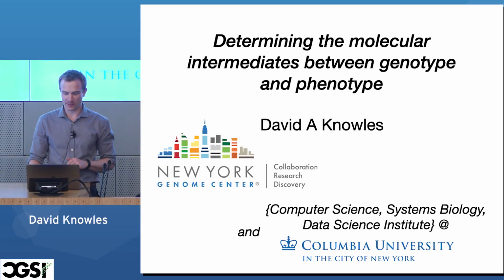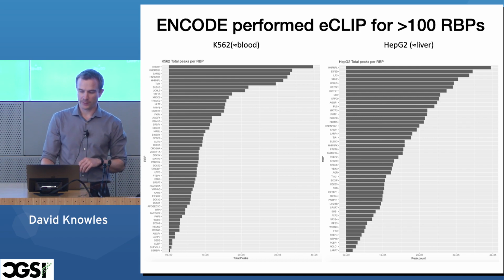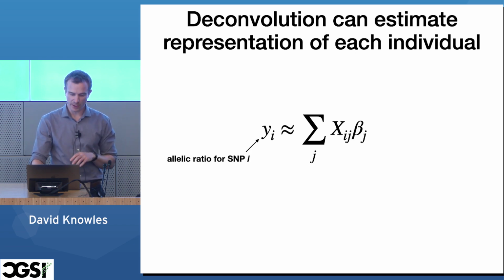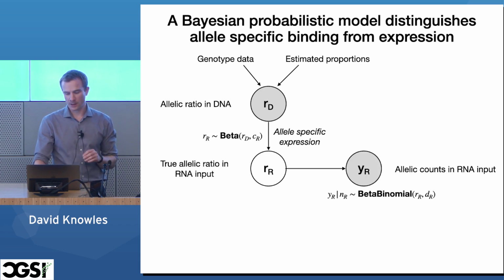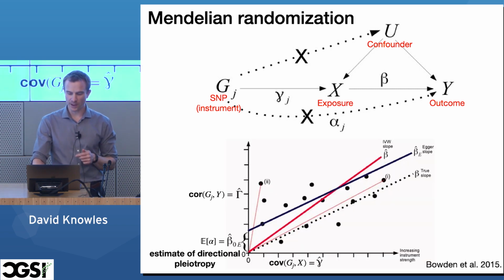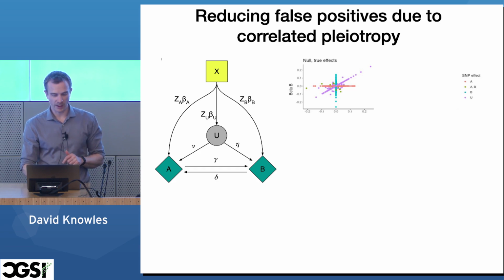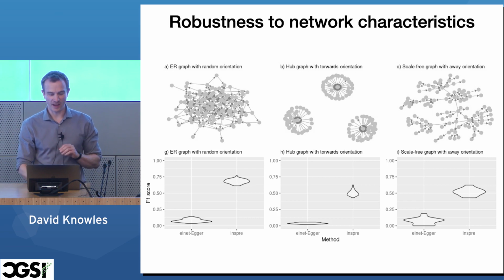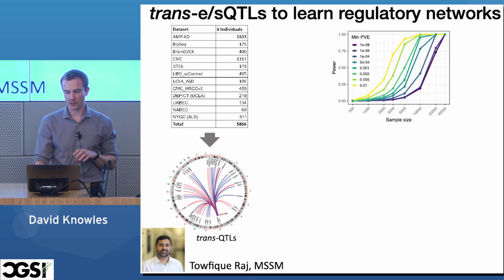David Knowles | Determining the molecular intermediates between genotype and phenotype | CGSI 2022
David Knowles | Determining the molecular intermediates between genotype and phenotype

Related papers:

1. Tehranchi, A. K., Myrthil, M., Martin, T., Hie, B. L., Golan, D., & Fraser, H. B. (2016). Pooled ChIP-Seq Links Variation in Transcription Factor Binding to Complex Disease Risk. Cell, 165(3), 730–741.

2. Brown, B. C., & Knowles, D. A. (2021). Welch-weighted Egger regression reduces false positives due to correlated pleiotropy in Mendelian randomization. American journal of human genetics, 108(12), 2319–2335.

3. Brielin C. Brown, David A. Knowles

Phenome-scale causal network discovery with bidirectional mediated Mendelian randomization